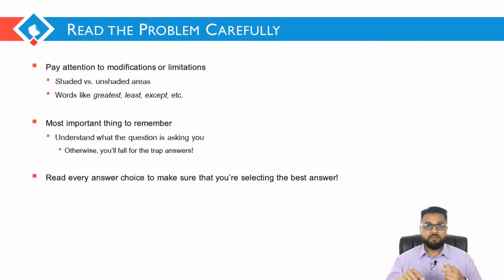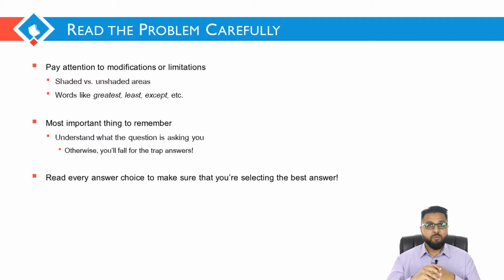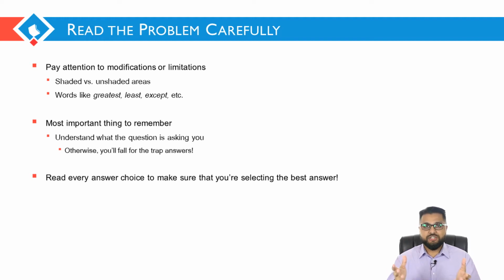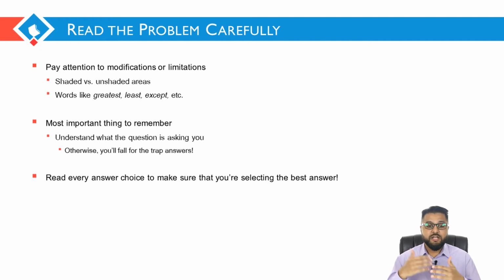Reading the Problem Carefully